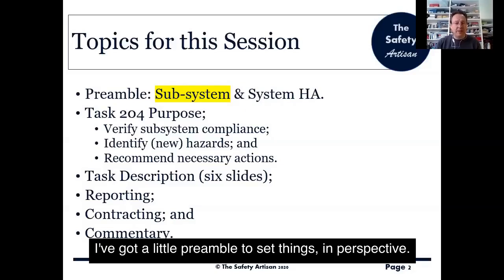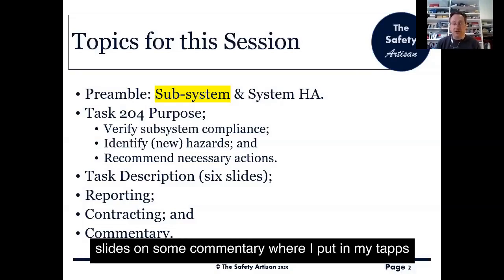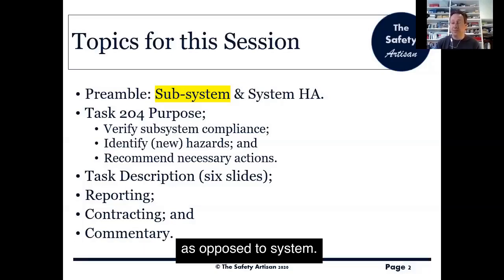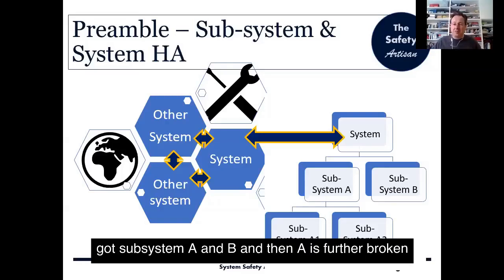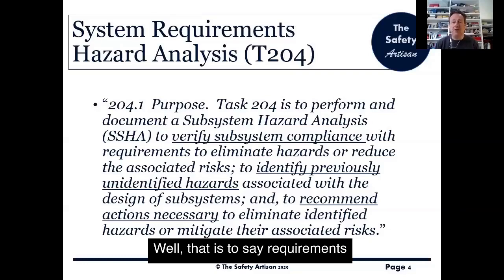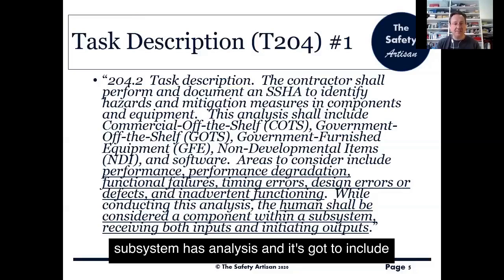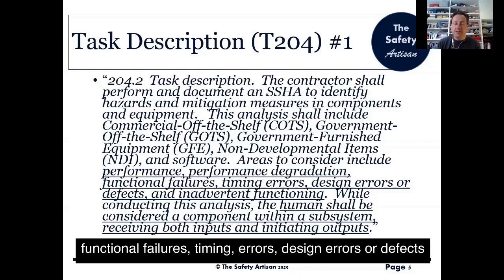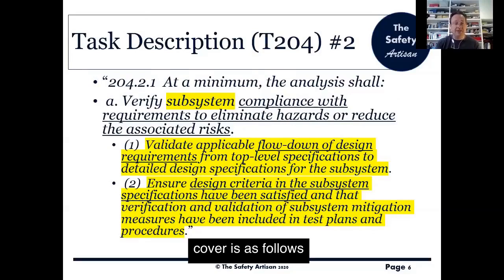Sub-System Hazard Analysis, Mil-Std-882E Task 204 (Part 1, highlights)